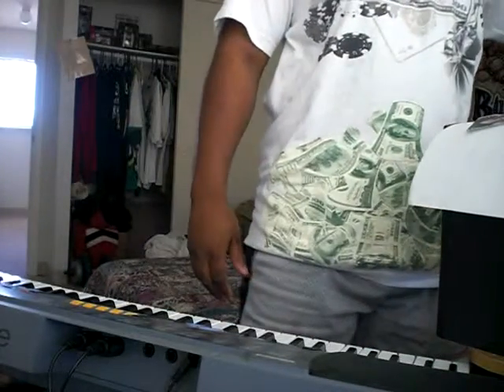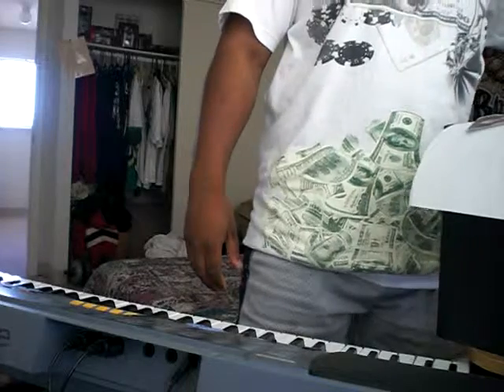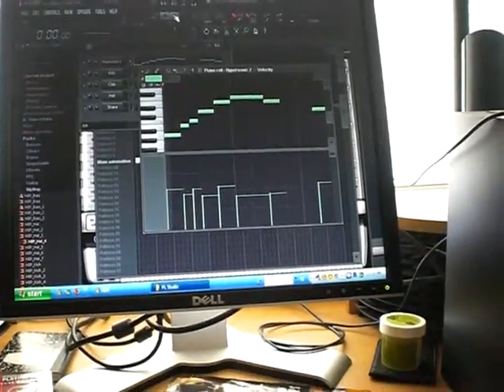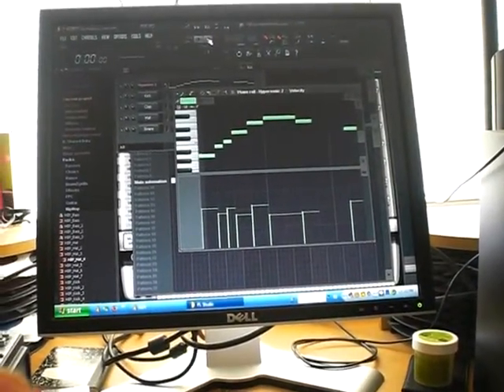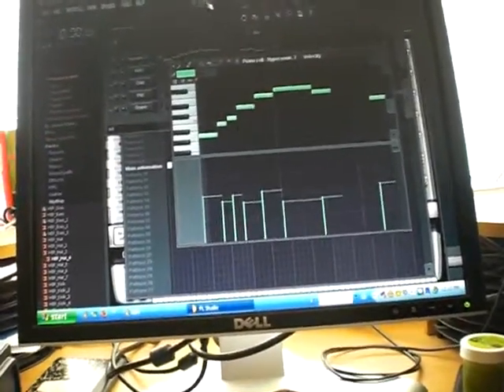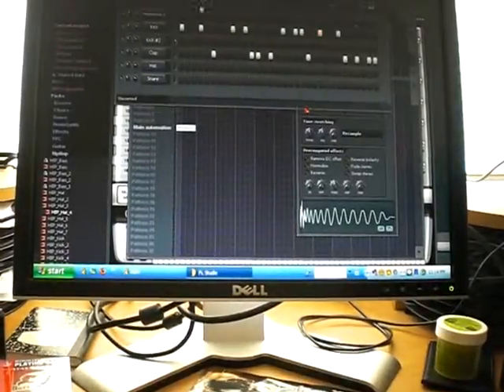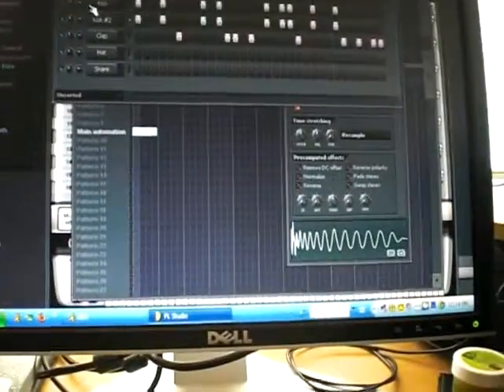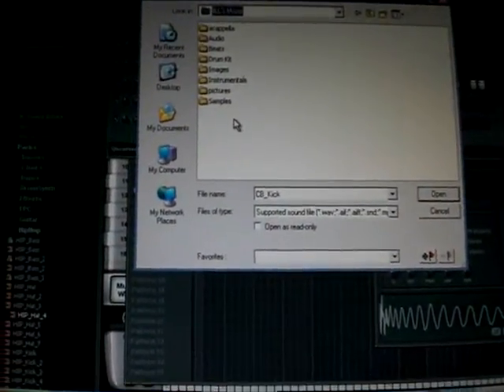Working on a smooth beat and prophet calls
Started working on a smooth beat and in the middle Prophet calls me